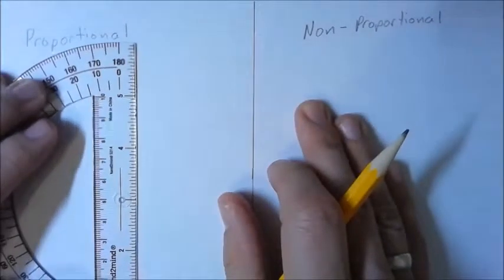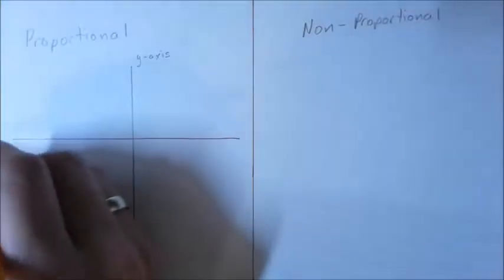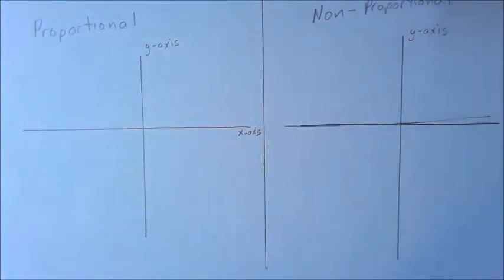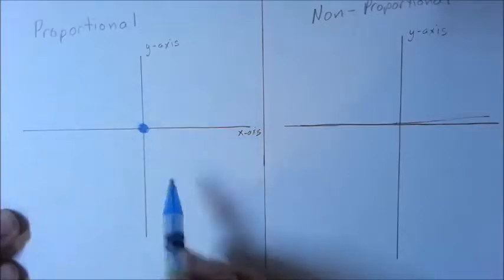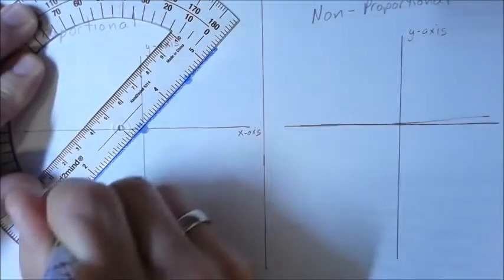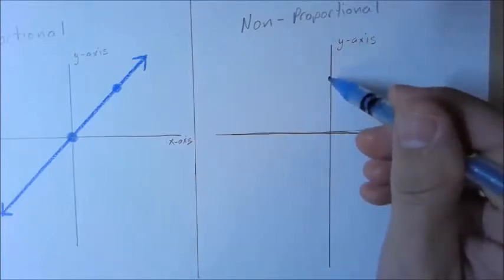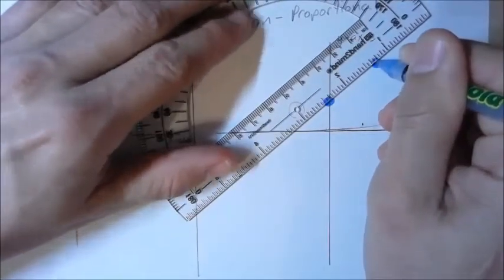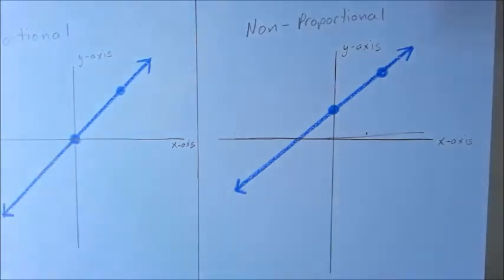Math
Proportional vs Non-Proportional Graph